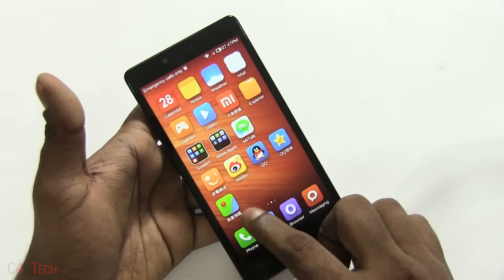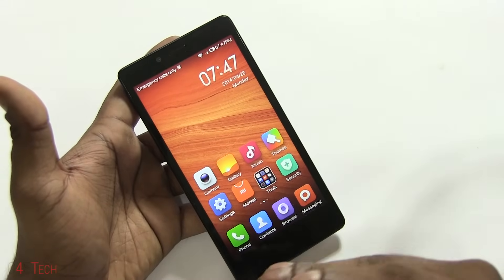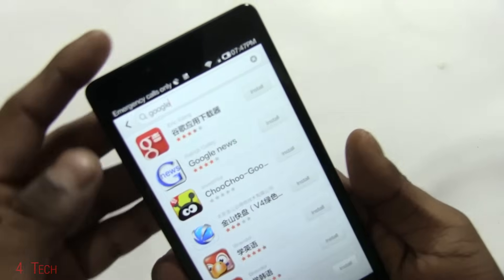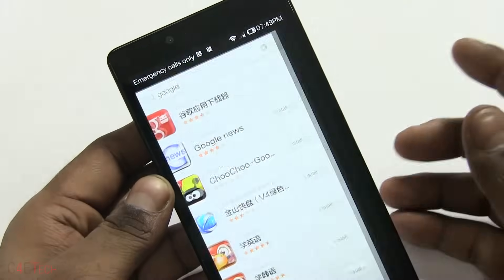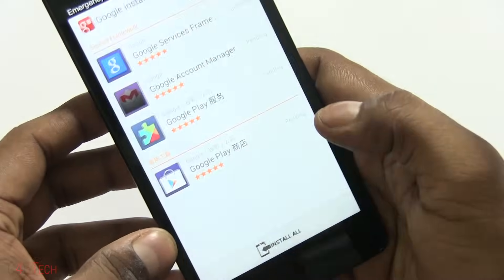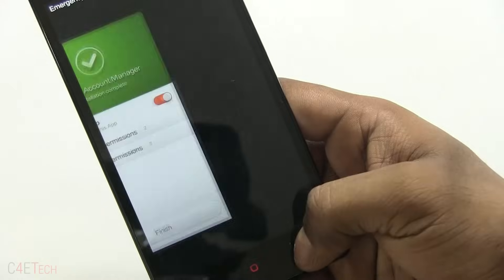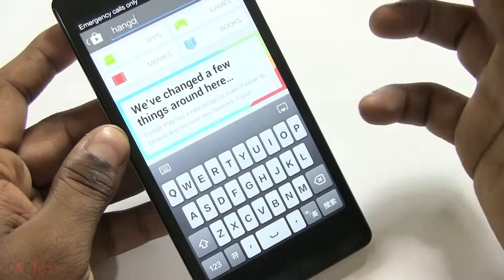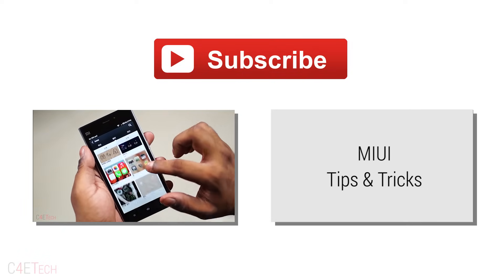How to get Google Play Services (incl. Play Store) on Xiaomi Devices (NO Root)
This is a simple tutorial on getting Google Play Services onto your Xiaomi Devices or those running on the MIUI custom ROM...

Due to chinese legislation, these phones ship without Google Play Services on board but getting Google Play Services is very easy and does not even require Root access...

If you are unable to find the google installer on the Mi App Store you can download it from here